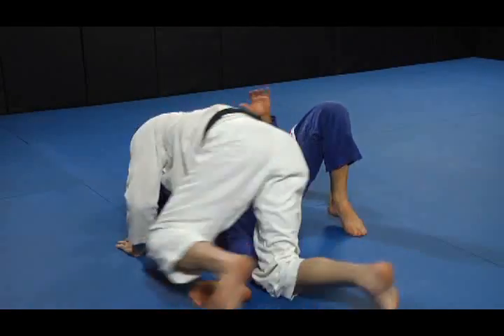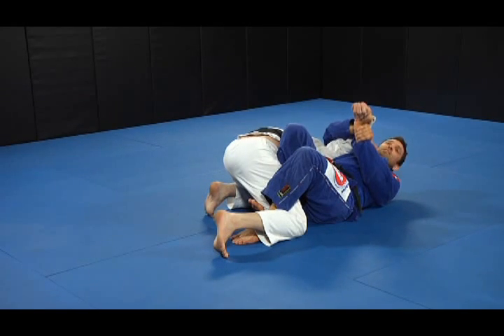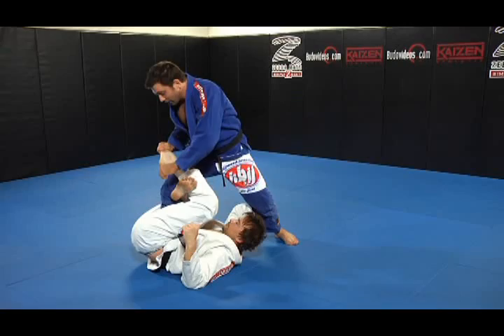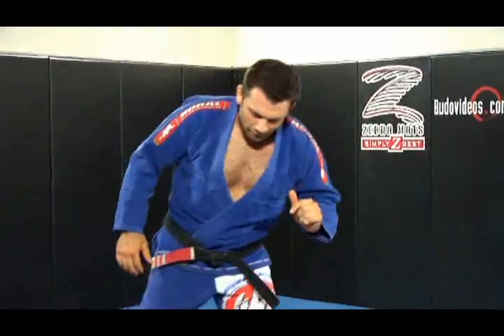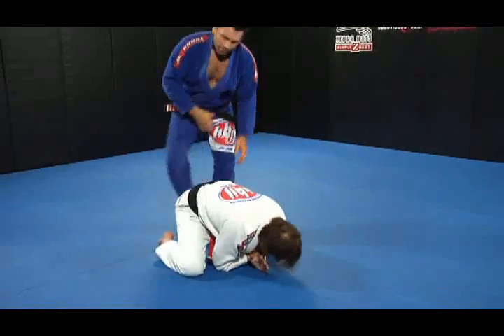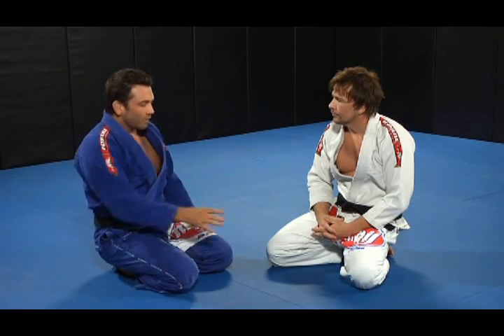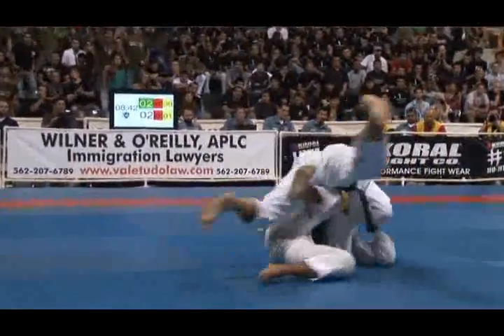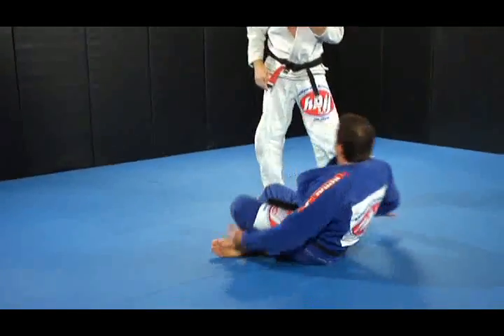BUDO VIDEO...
VIDEO DO MUNDIAL DE JJ 2008